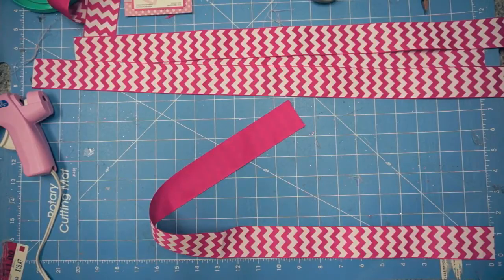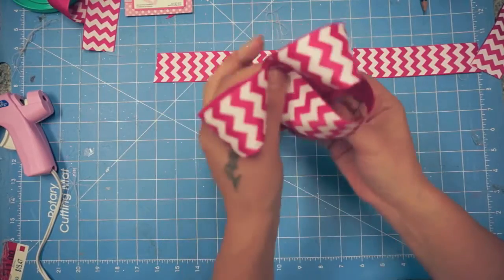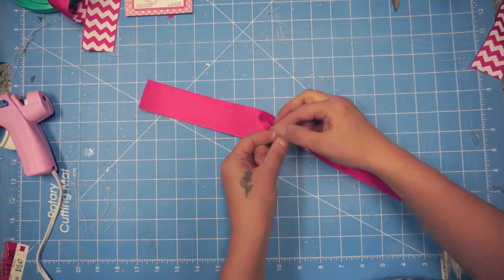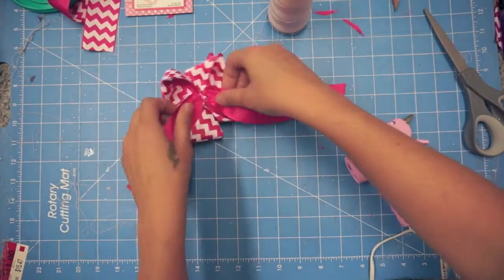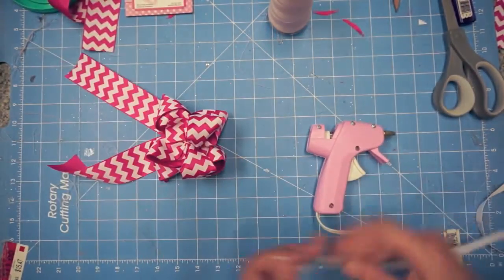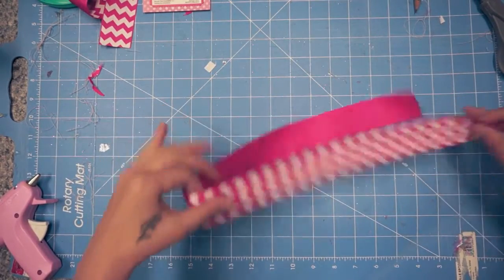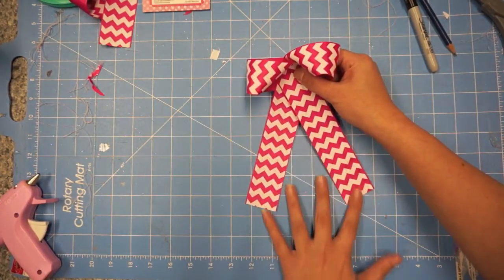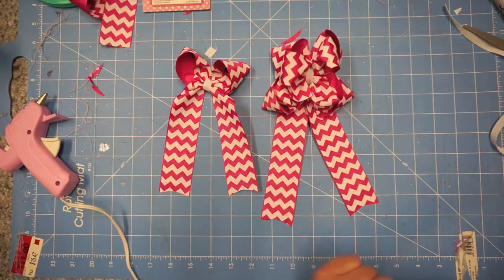Tails Down Cheerleading Hair Bow Tutorial with Artemis in Love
Hello! Here is another video from Artemis in Love that will teach you how to make two different types of tails down hair bows. With these 2 different methods, you will be able to mix and match and make a hair bow that you like.

What you need:

Method 1:
24 inches of grosgrain ribbon
28 inches of grosgrain ribbon
16 inches of grosgrain ribbon
3/8 inch ribbon (about 1-2 feet total)
Alligator Clip or French Barrette

Method 2:
16 inches of grosgrain ribbon
3/8 inch ribbon (about 1-2 feet total)

Here is where I get my alligator clips:
Ebay ID: panda_susan
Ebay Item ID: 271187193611